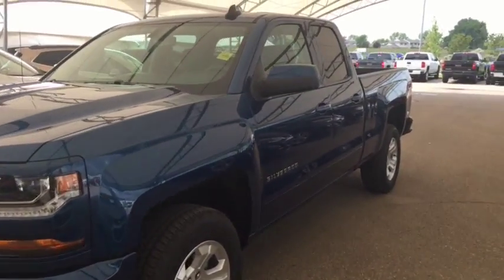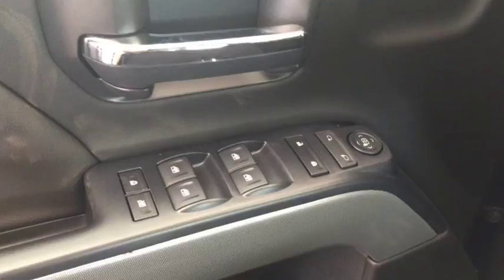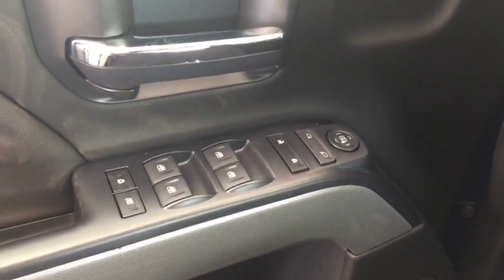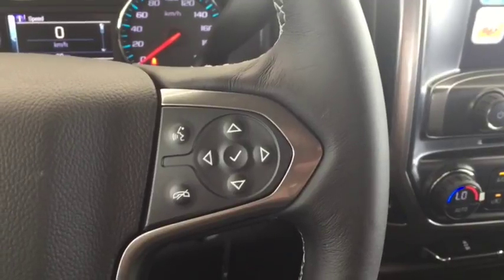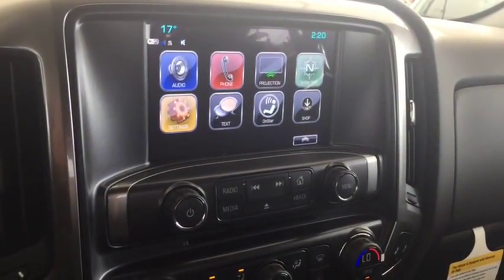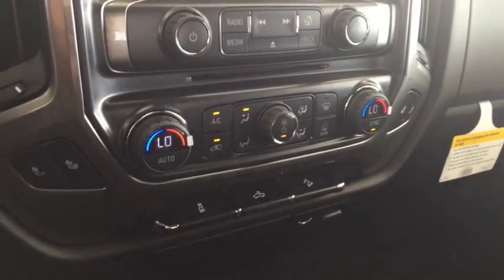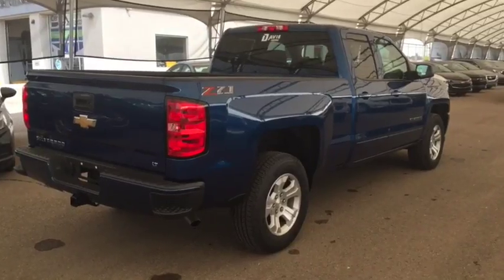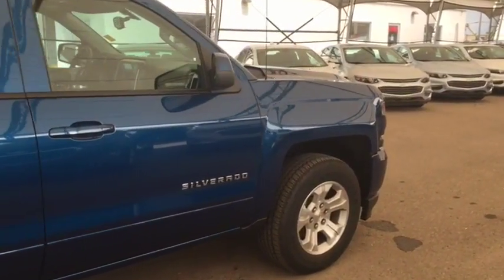2018 Chevrolet Silverado 1500 LT HEATED SEATS, BED LINER, REAR VISION CAMERA